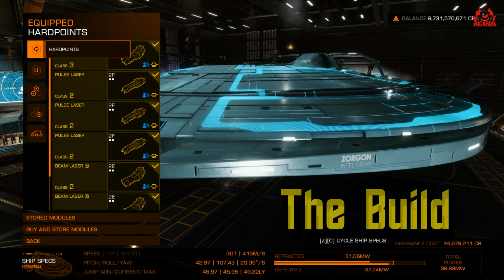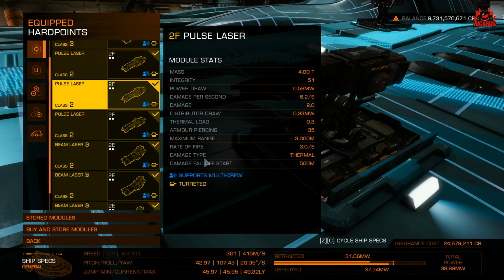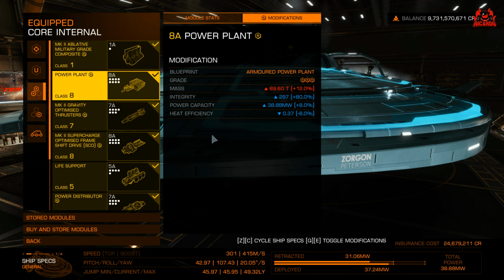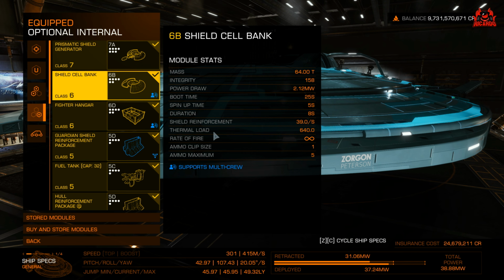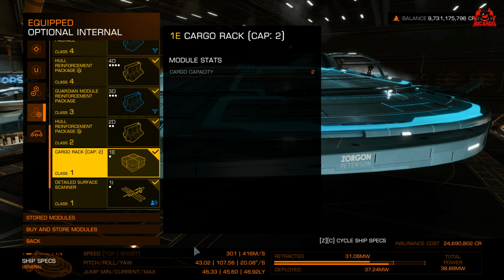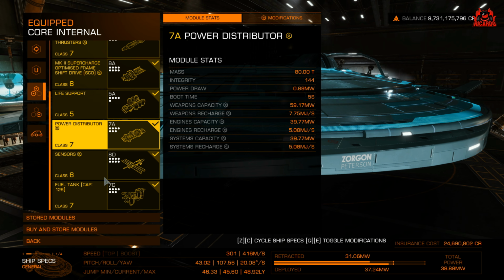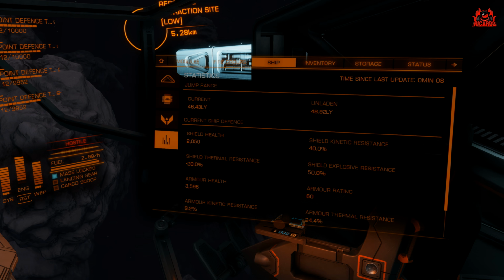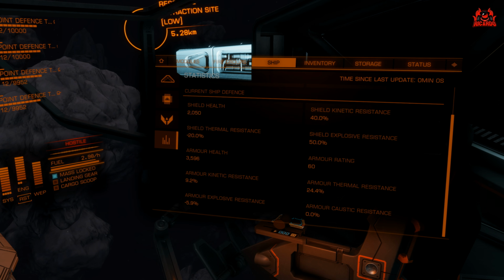The Best AFK Ship in Elite Dangerous? CASPIAN Explorer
The Caspian Explorer isn’t just for long-range exploration — it’s also one of the most capable AFK (hands-off) ships in Elite Dangerous right now.
With the right mix of automated limpets, strong shields, and turreted hardpoints, it can mine, defend, or trade semi-autonomously — making it perfect for Commanders who like to multitask, grind efficiently, or simply relax between jumps.

🔥 More Gaming Content!

Timestamps:
00:00 – Why credits are not the real currency in Elite Dangerous
00:38 – The rebuy screen problem and credit anxiety
01:05 – Introducing the Caspian Explorer AFK concept
01:40 – What an AFK HazRES build actually does
02:20 – Making credits while AFK (and doing real life things)
02:55 – Disclaimer: test server and partner build context
03:30 – Overview of the Caspian Explorer AFK build philosophy
04:05 – Primary weapons: turreted beams and pulse lasers
05:10 – Engineering choices explained (thermal vent, shock, conduit)
06:15 – Why pulse lasers matter for sustained AFK combat
06:55 – Utility mounts: point defence and shield boosters
07:40 – Core internals: armour, power plant, thrusters
08:35 – Frame Shift Drive and jump range trade-offs
09:20 – Power distributor and survivability focus
10:00 – Shields, shield cells, and fighter hangar setup
10:50 – Crew fighters and why they matter for AFK builds
11:30 – Hull reinforcements and guardian modules
12:10 – Cargo baiting pirates the right way
12:45 – Final optional modules and quality-of-life choices
13:30 – Fuel tank decision and optimisation tweaks
14:05 – Finding the right HazRES or combat zone
14:50 – How AFK combat actually plays out
15:40 – Collecting materials vs full tank builds
16:30 – Performance results with minimal engineering
17:20 – Can it survive higher-risk HazRES zones?
18:05 – Shield, armour, and resistance stats breakdown
19:00 – Why this ship survives while doing nothing
19:45 – Essential AFK settings: turrets and fire-at-will
20:30 – Point defence importance and missile defence
21:10 – Fighter bay value and optional alternatives
21:55 – Powerplay, materials, and bonus income potential
22:45 – Visuals and weapon effects discussion
23:30 – Comparison to the Type-10 Defender
24:15 – Final verdict: is the Caspian Explorer viable AFK?
25:00 – Who this build is for
25:35 – Outro and call for comments